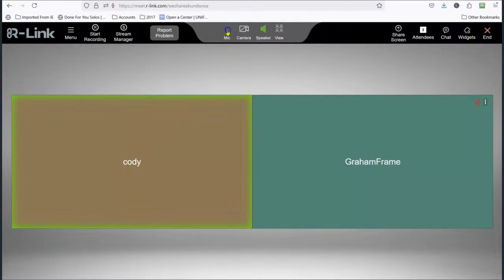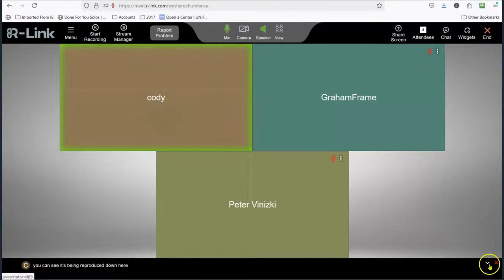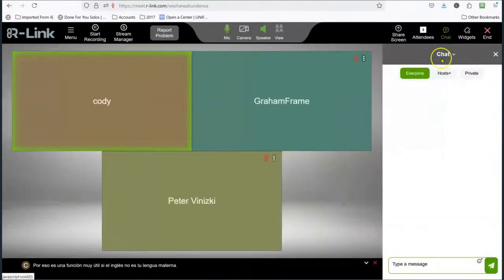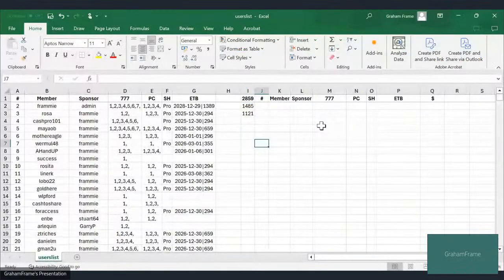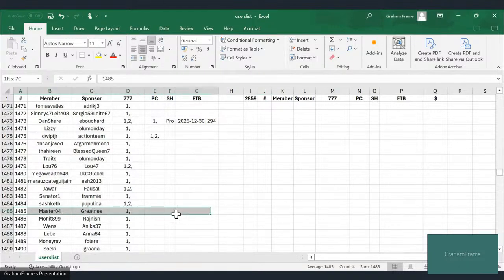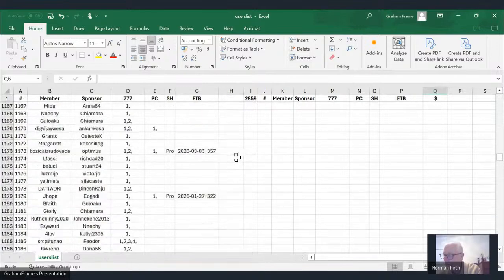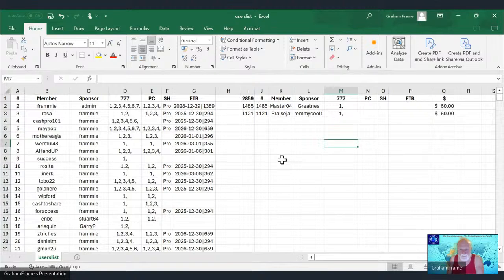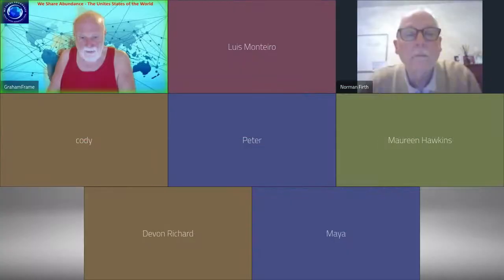We Share Abundance